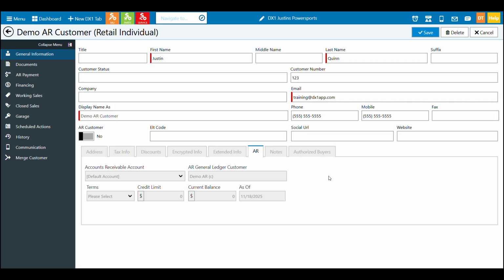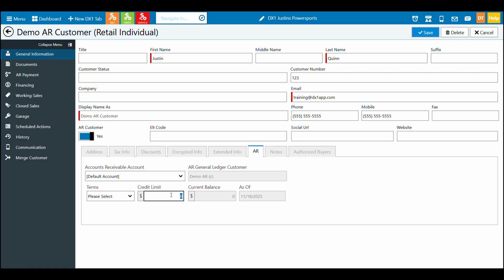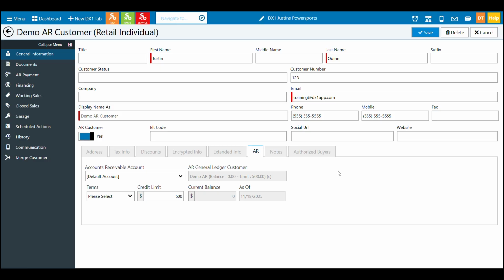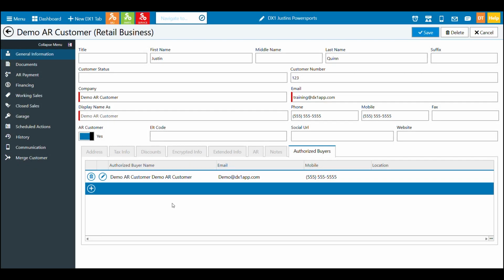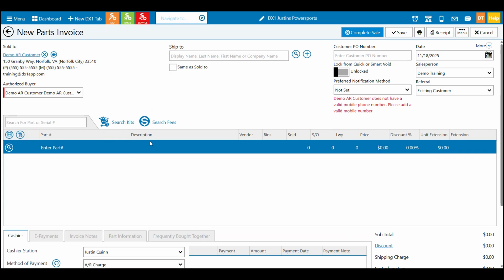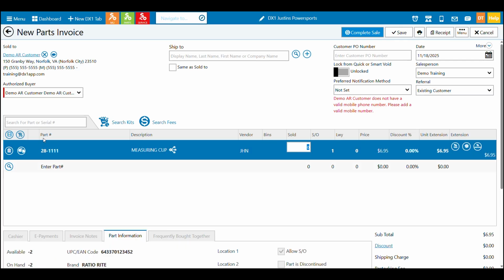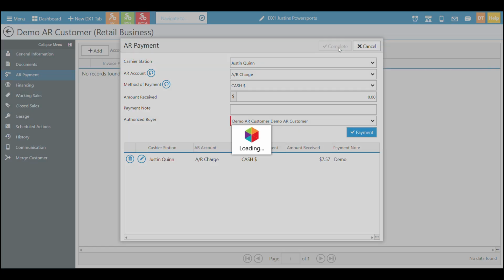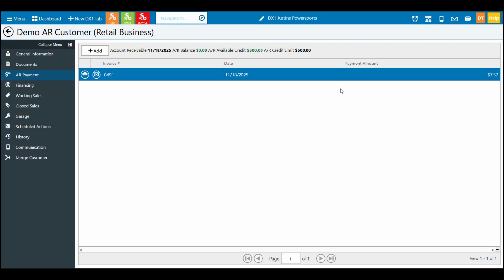Chapter 24 - Customers - Managing AR Customers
This chapter explains how to manage AR Customer records in DX1. These customers are allowed to carry a balance, so proper setup ensures their credit status, payments, and outstanding amounts are tracked accurately.

In this chapter you’ll learn:
• How to identify, add, and manage AR Customers
• What settings control their ability to carry a balance

Once you understand how to manage AR Customers, you’ll be ready to maintain accurate balances and support clean reporting across your dealership’s financial processes.